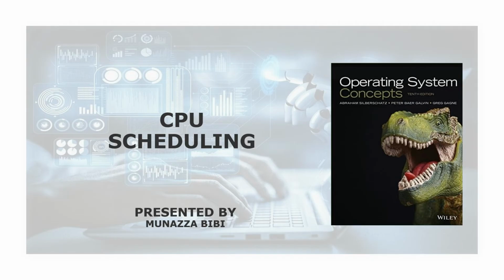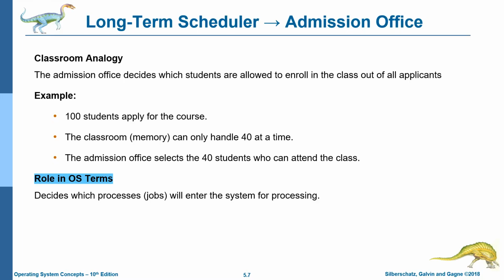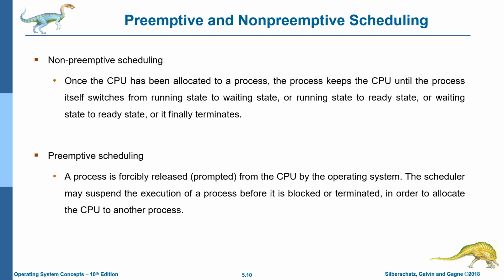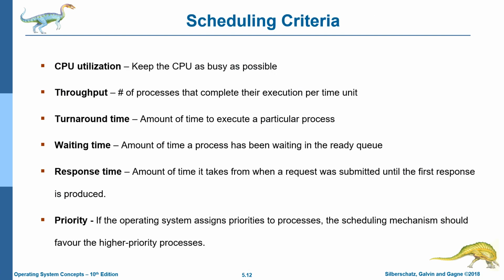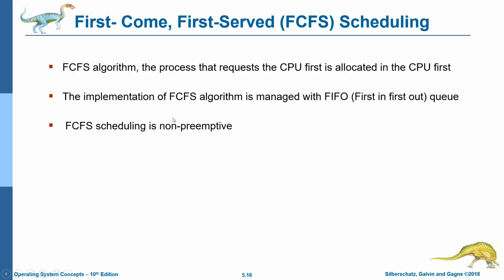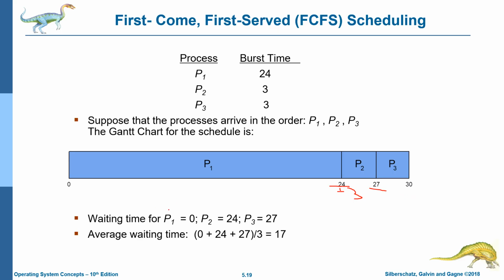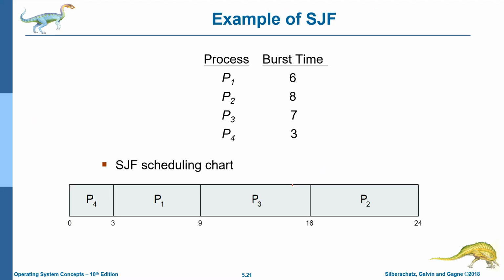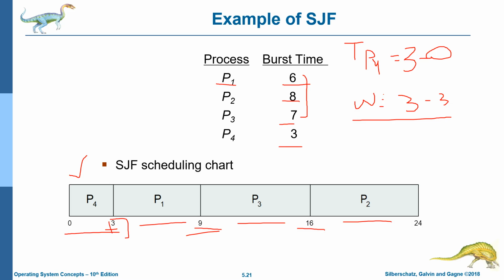CPU Scheduling | Munazza Bibi